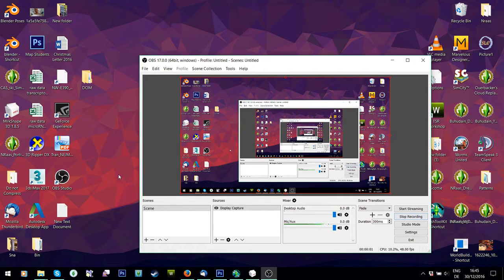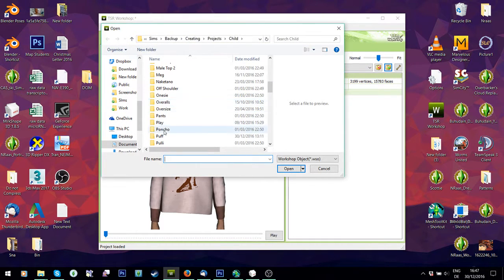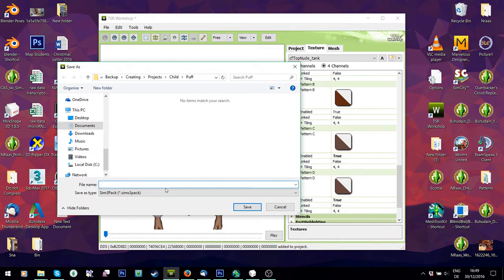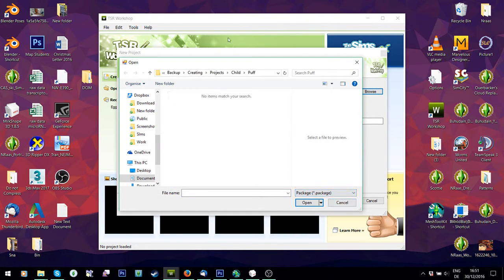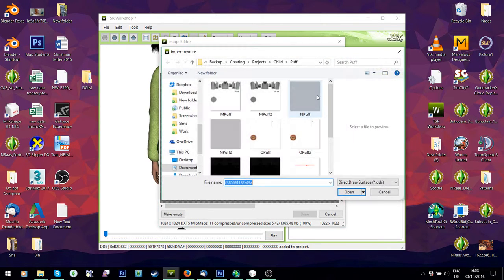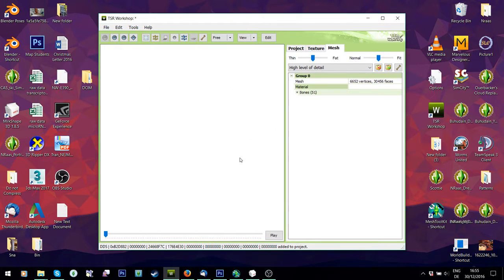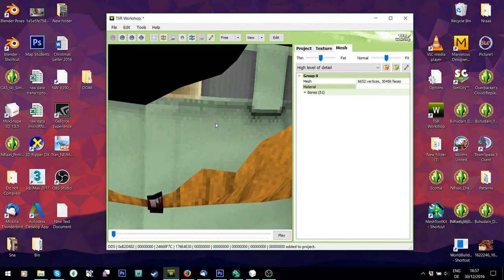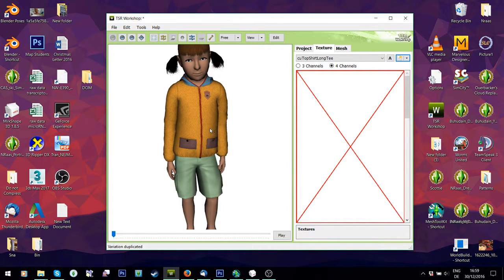Creating Clothes for The Sims 3 PART 6: TSR Workshop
A series of videos on how to make good quality clothing for the sims 3. This part shows you how to import everything into TSR Workshop.

TSR Workshop: (you need a version no higher that 2.0.86)